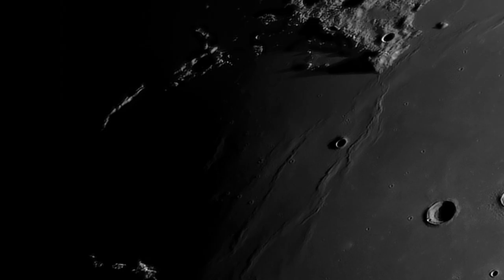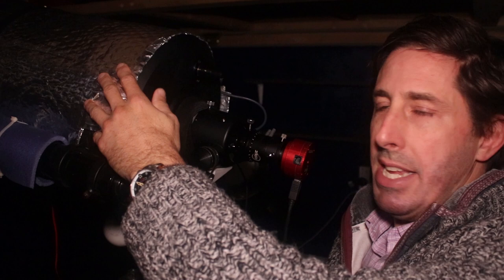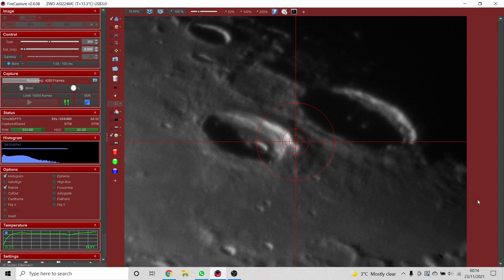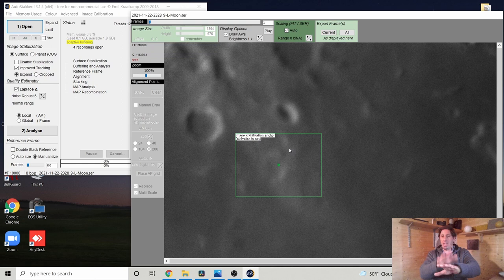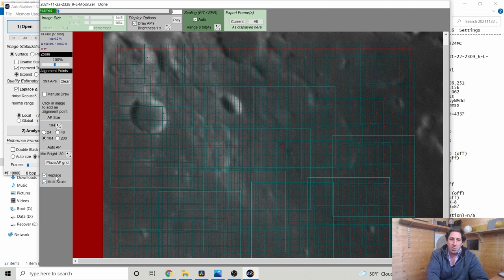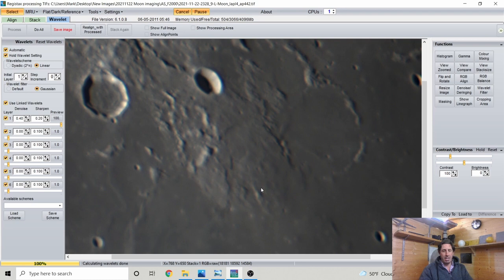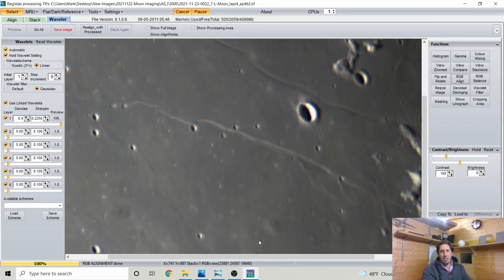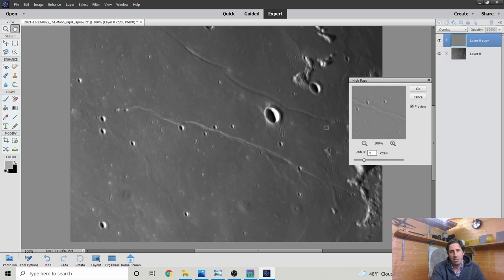Imaging the Moon: Capture and Process, Stack, Sharpen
Equipment and set up for lunar imaging.  Settings, guide, tutorial, how to.

00:47 High Resolution Imaging
01:26 Equipment and set up
06:29 Imaging the Moon
07:50 FireCapture settings
13:01 Stacking in AutoStakkert
20:51 Wavelet sharpening in Registax
32:43 High Pass Filter in Photoshop

Equipment:

Telescope: Celestron C11
Mount: Skywatcher EQ6
Camera: ZWO ASI224MC + IR-cut filter
x2 TAL barlow

Software:

FireCapture video capture
AutoStakkert stacking
Registax wavelet sharpening
Photoshop crop, B&W, high pass filter